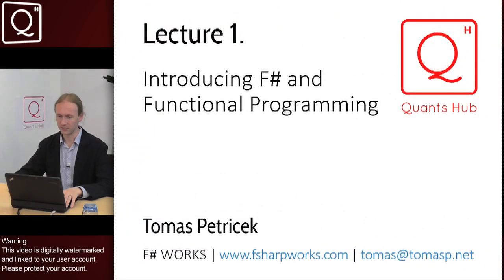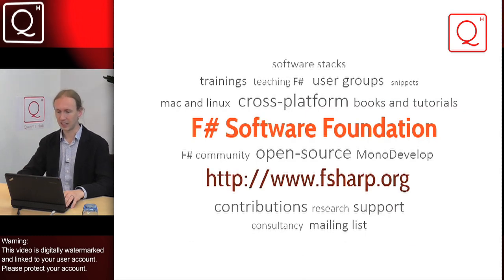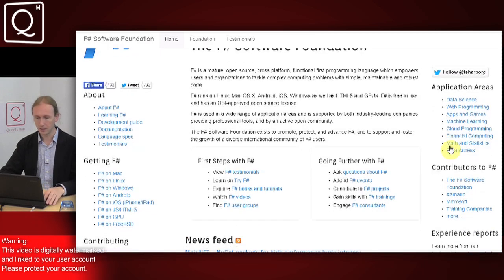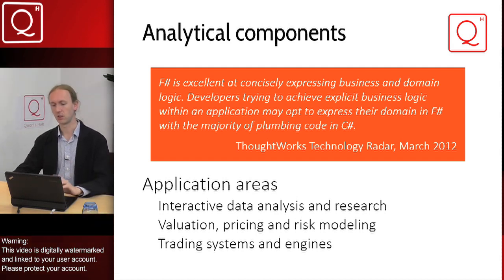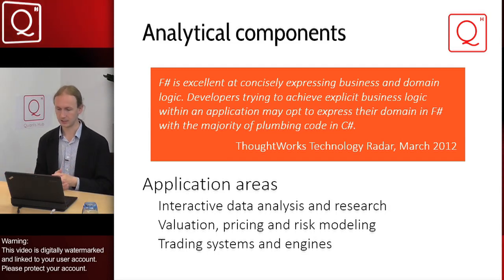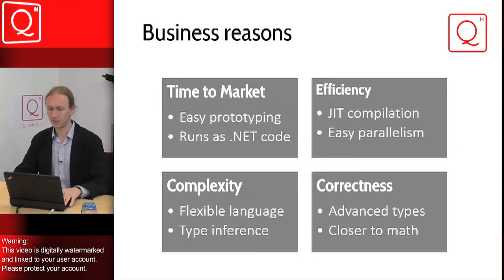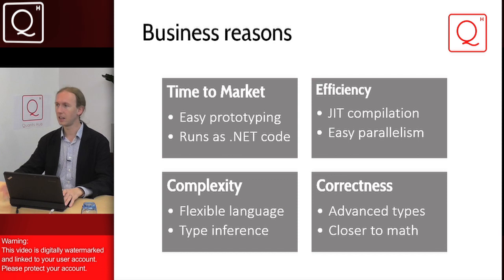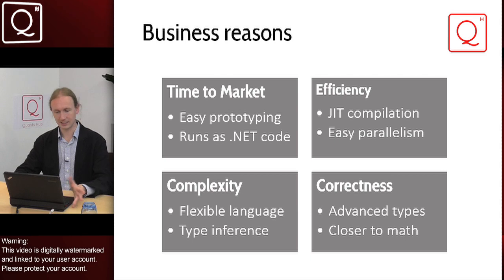F# and Functional Programming in Finance (Introduction) - Presented by Tomas Petricek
As part of the Quants Hub Programming School.